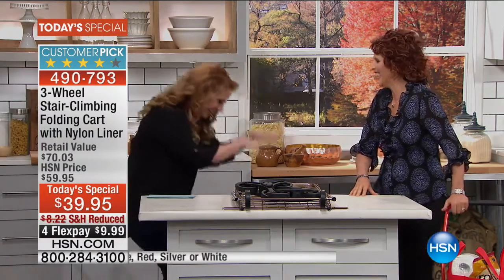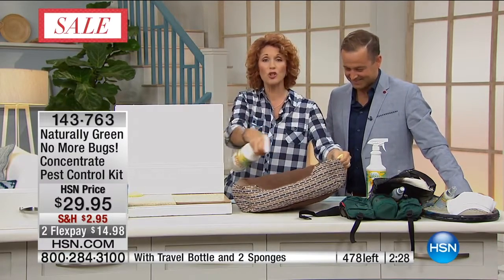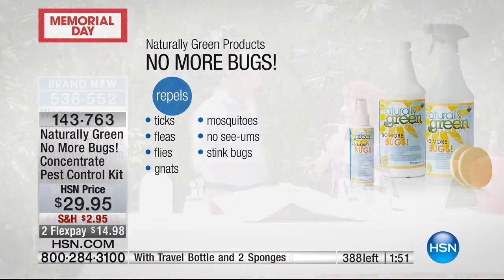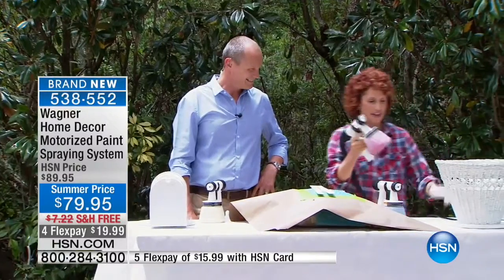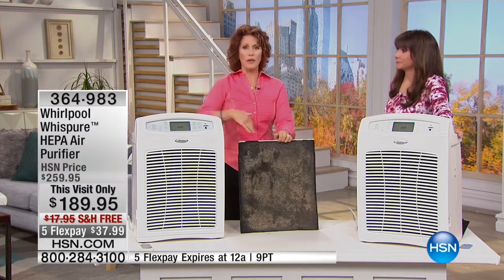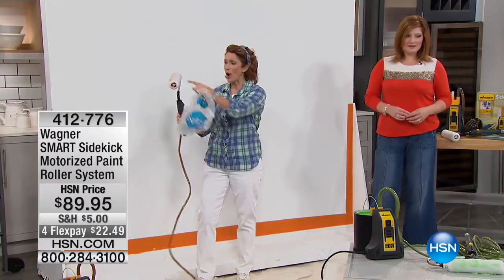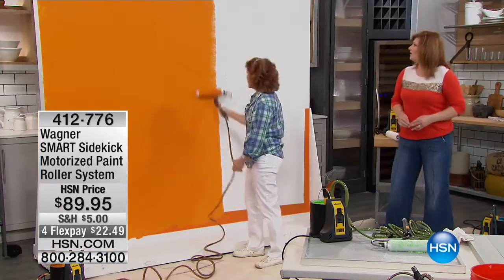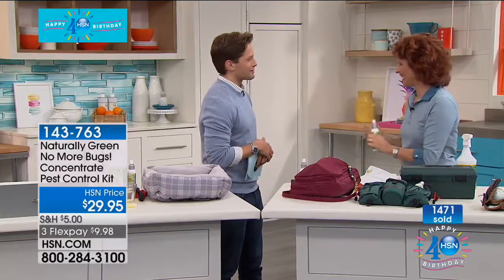Lynda Lyday HSN Guest Host Reel - Home Improvement Expert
America's Home Improvement Expert and Master Carpenter, Lynda Lyday, as seen on HSN, demonstrates various products in the Home Solutions Category.